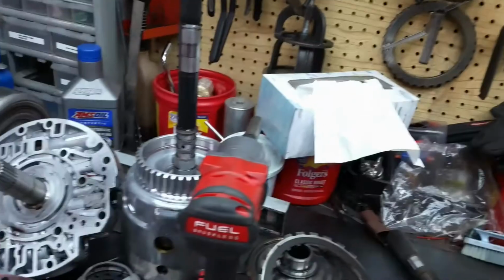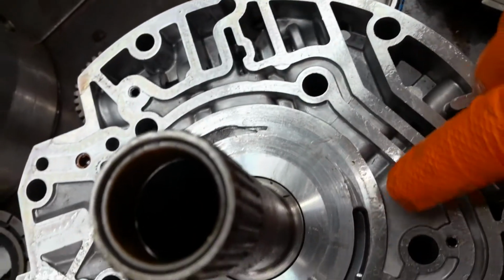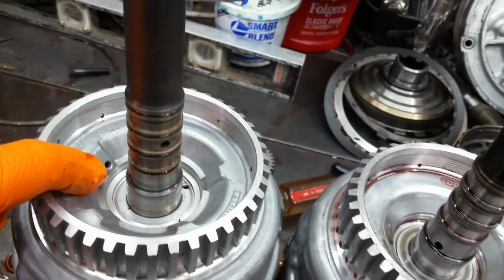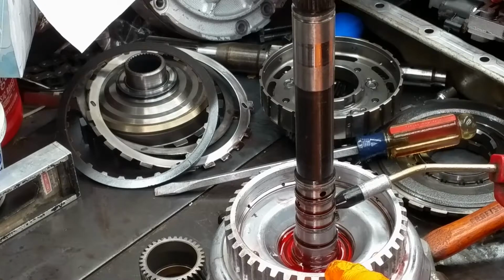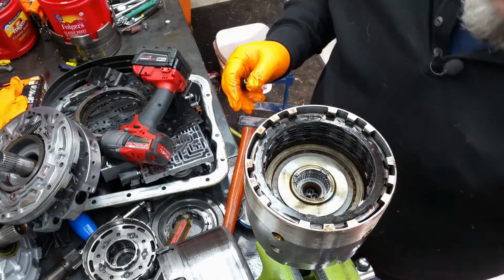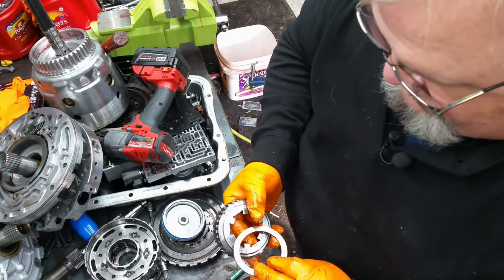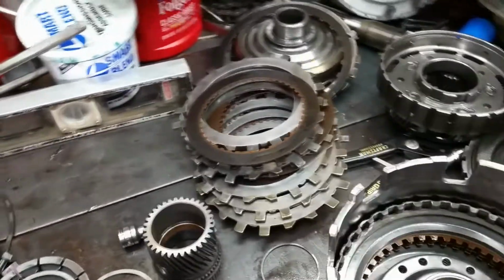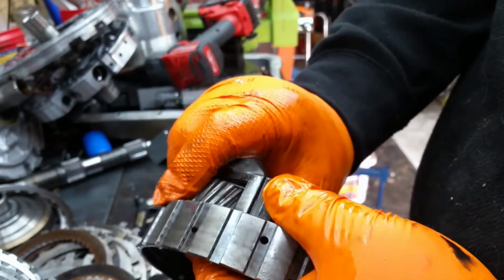The Good, Bad, and Ugly Part2! Inspection of our donor 4L60e continues...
Part 2 of my donor 4L60e continues as I break down the assemblies for further inspection. All I can say is its definatly ugly!